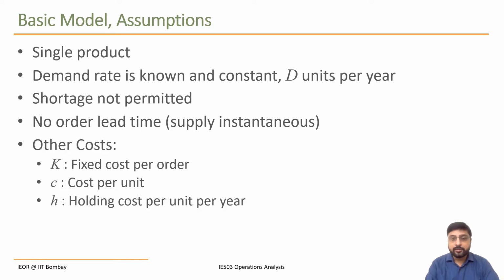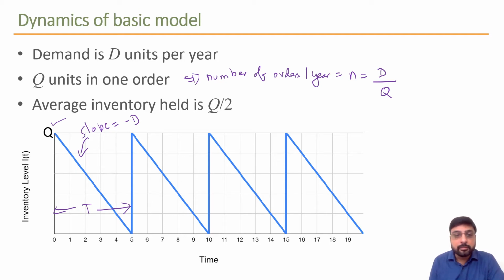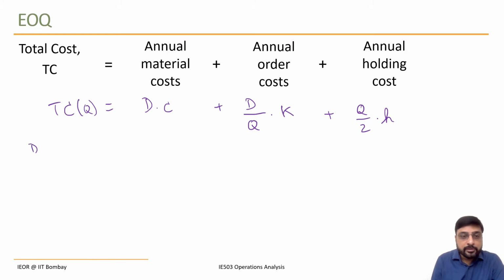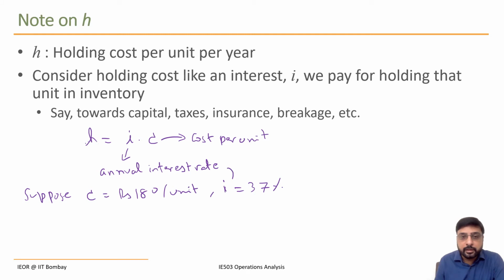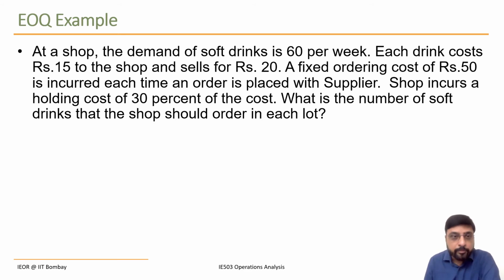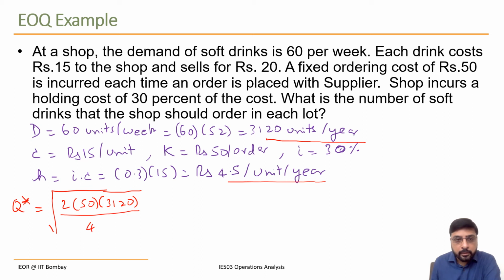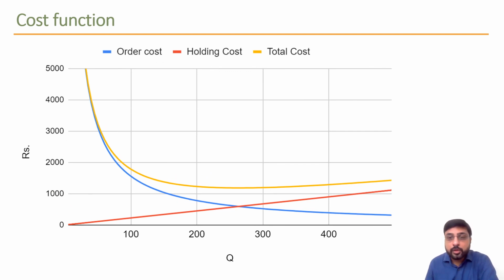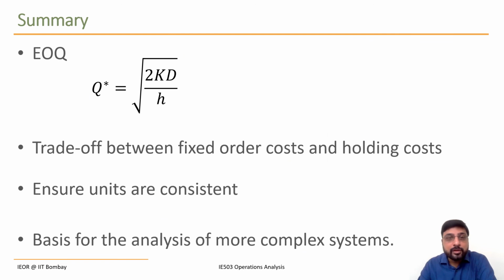V14 Inventory EOQ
IE503 Operations Analysis
IIT Bombay

0:00 Intro and assumptions
1:04 Dynamics of basic model, and EOQ
6:01 Note on h
9:09 EOQ example
14:12 Cost function graph